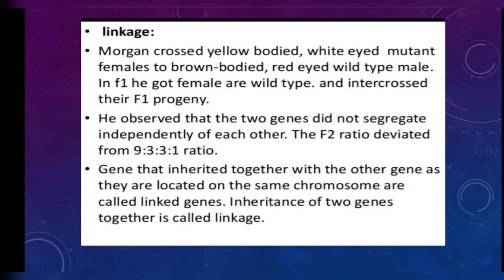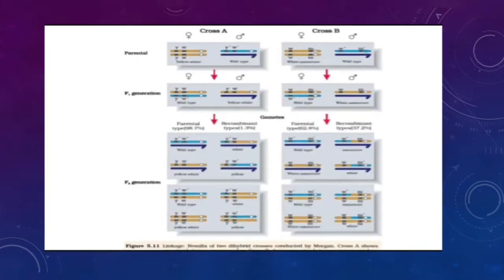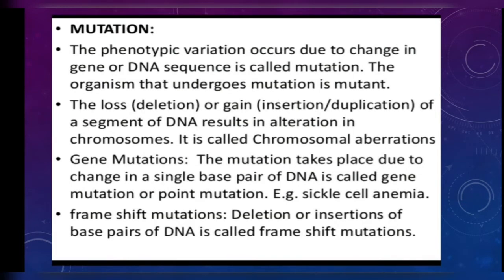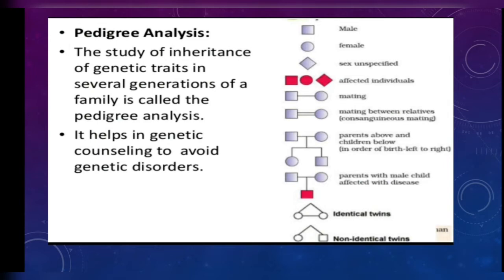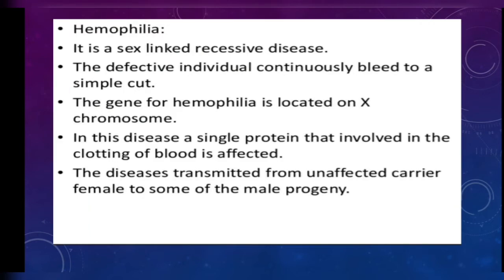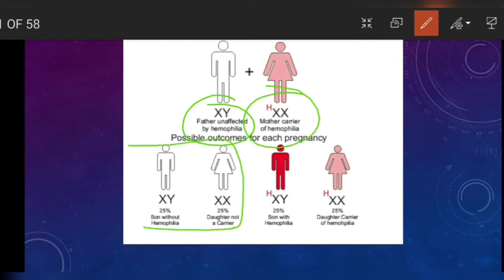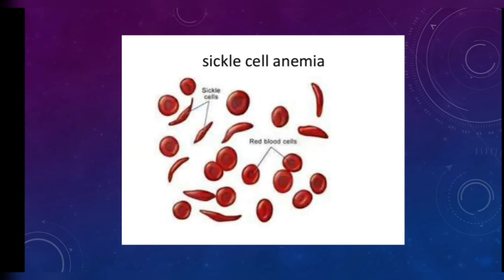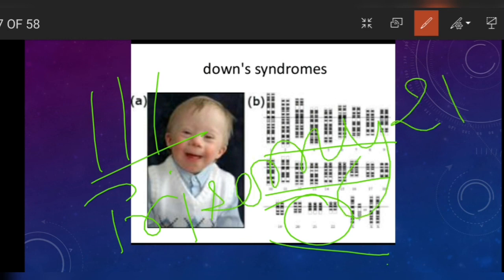12th - Biology - 27.07.2020 - principles of inheritance and variation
Linkage,mutation and disorders